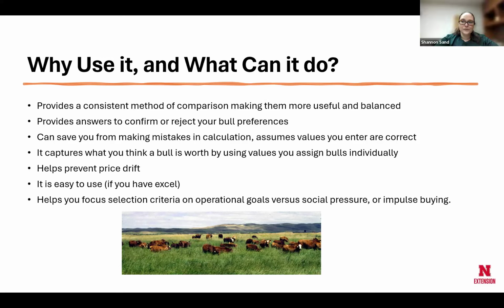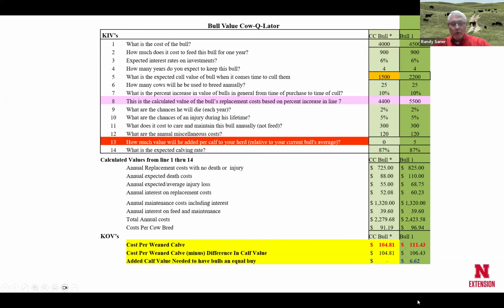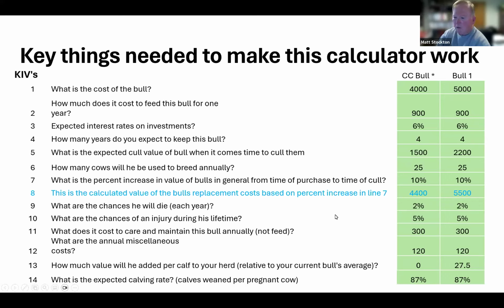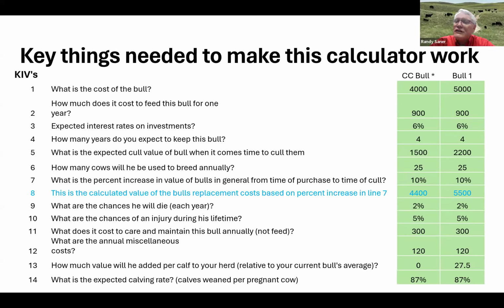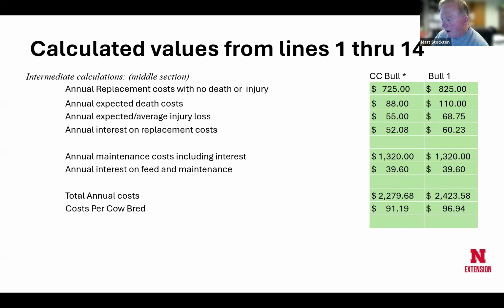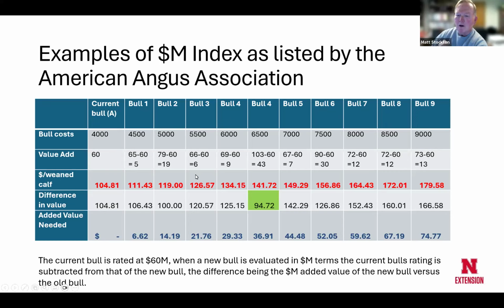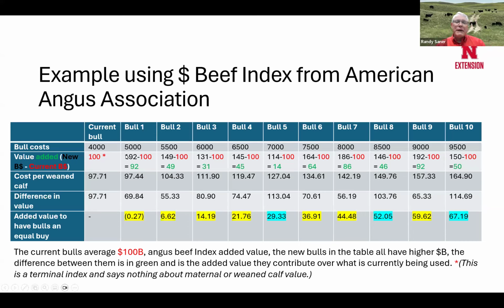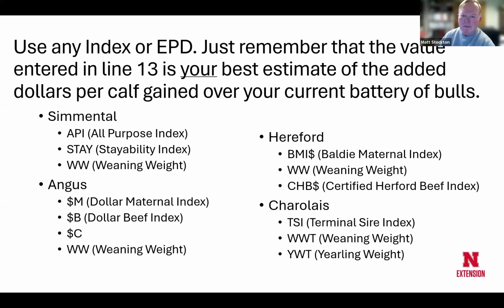Maximizing Herd Value with the Bull Value Cow-Q-Lator Tool (Feb. 22, 2024 Webinar)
With: Randy Saner, Livestock Systems Extension Educator; Shannon Sand, Agricultural Profitability Extension Educator; and Dr. Matt Stockton, Agricultural Economist.

Discover the key to strategic bull selection to optimize the financial health of your cattle operation. Learn how to leverage the Bull Value Cow-Q-Lator tool from the University of Nebraska-Lincoln’s Beef Economics Team to compare potential bull purchases against your current stock. We'll delve into understanding and inputting critical variables such as feed costs, interest rates, and expected progeny differences (EPDs), ensuring you can make data-driven decisions that align with your operational goals.

This webinar will also provide insights into calculating the true economic impact of bull investments on your herd, guiding you through scenarios to maximize your return on investment.